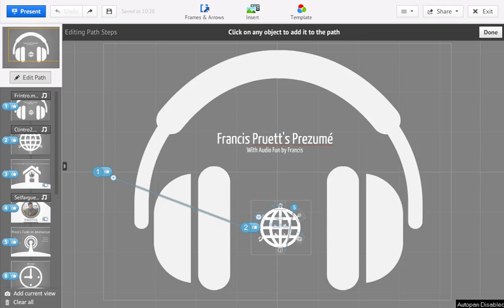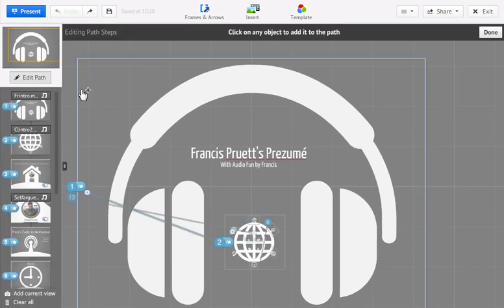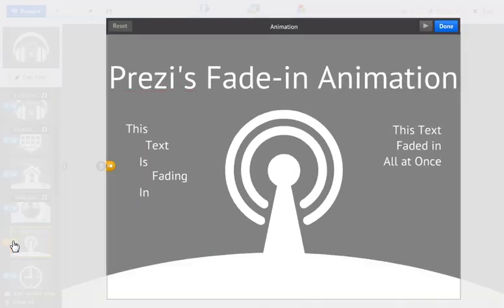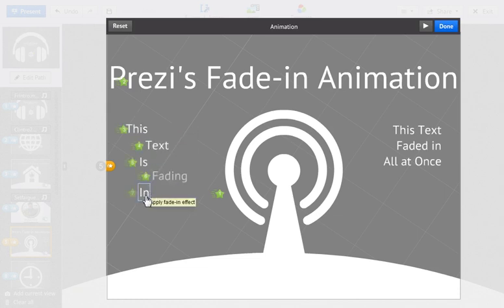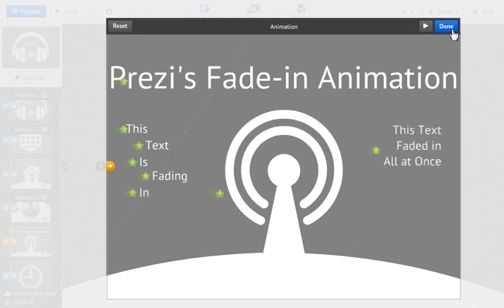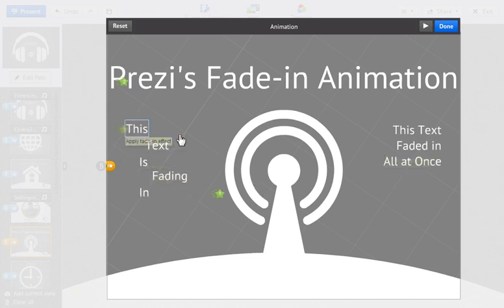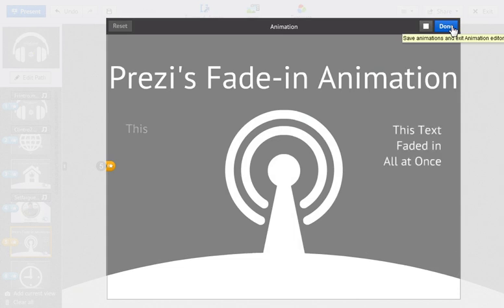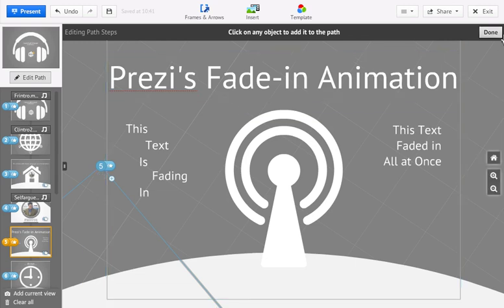How To use the Prezi Fade-In Effect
A quick demonstration of Prezi's Fade-In effect By me :)